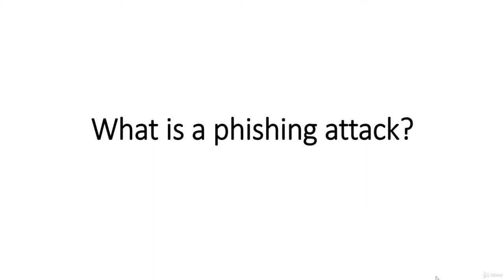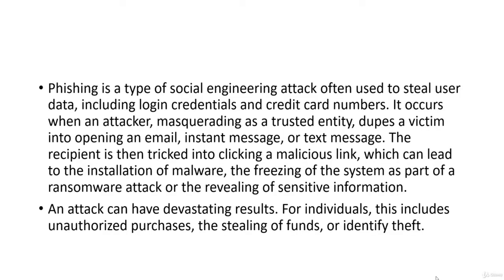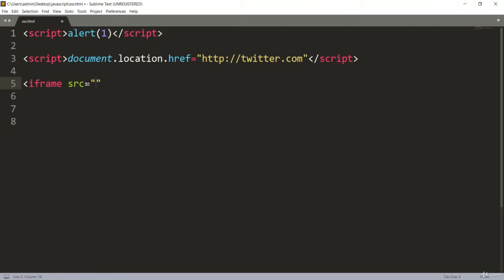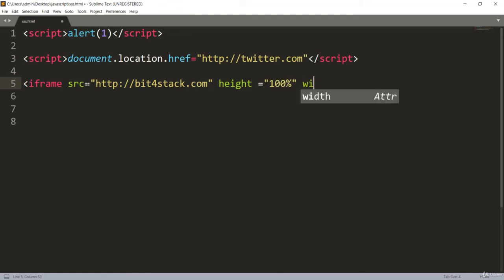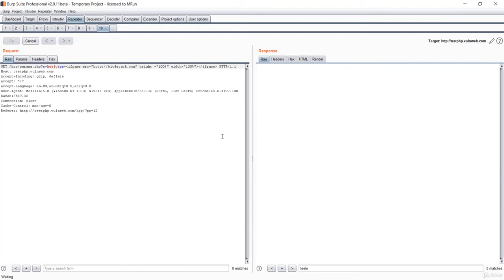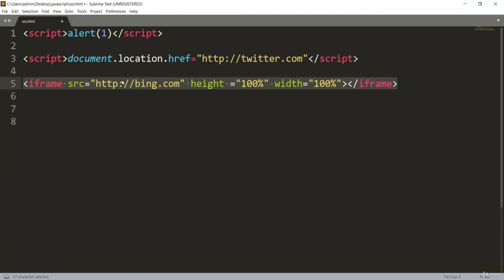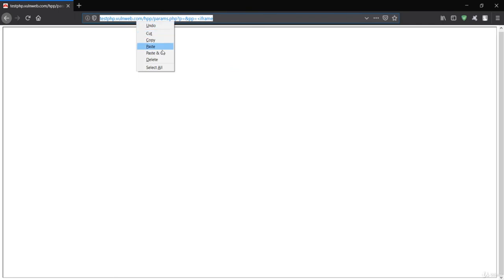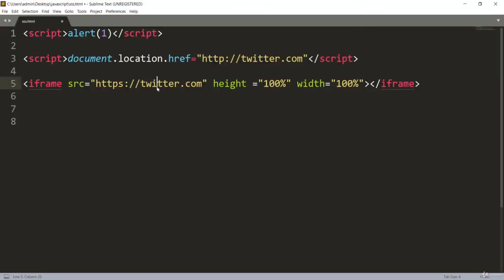XSS hunting on Live Website 2 | Cross-site scripting (XSS) | HackVenom